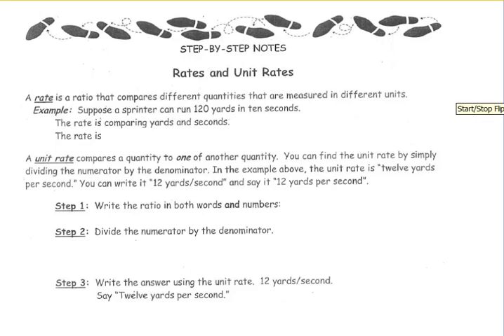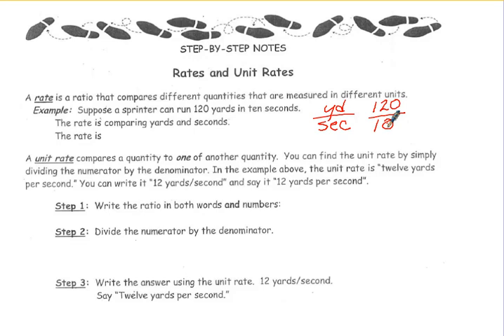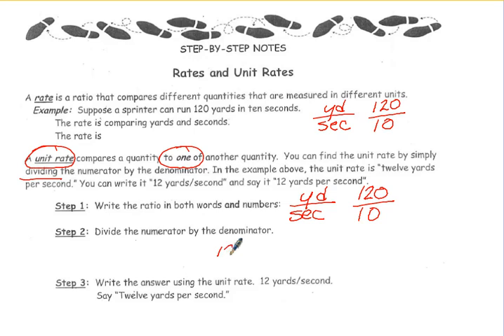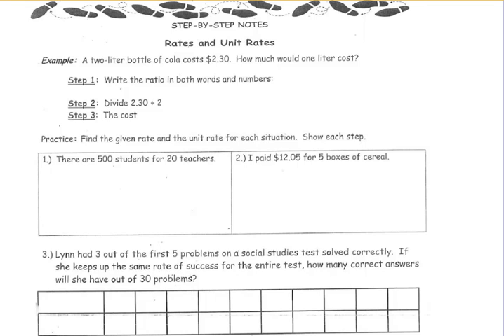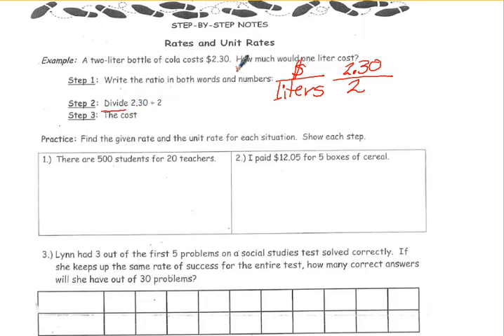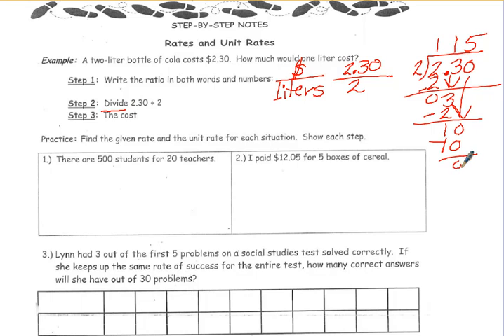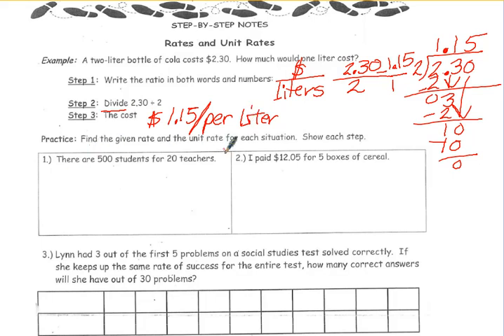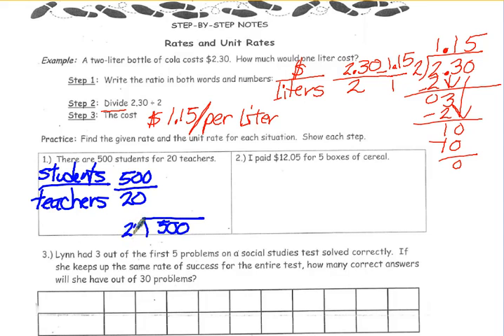U9 Rates Notes